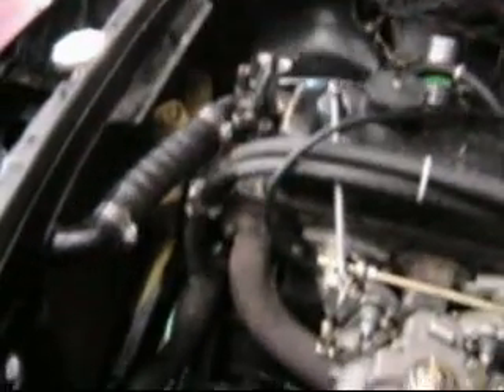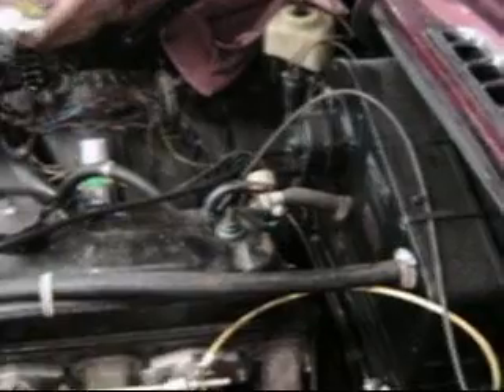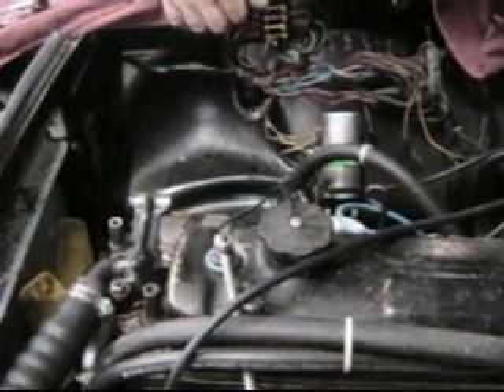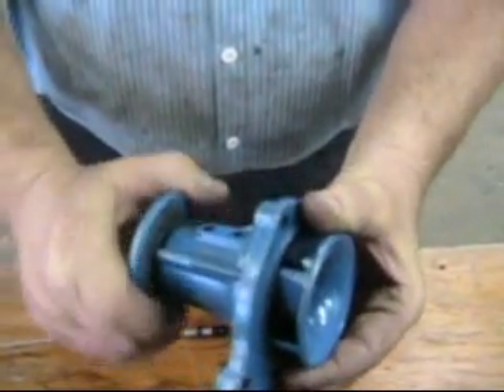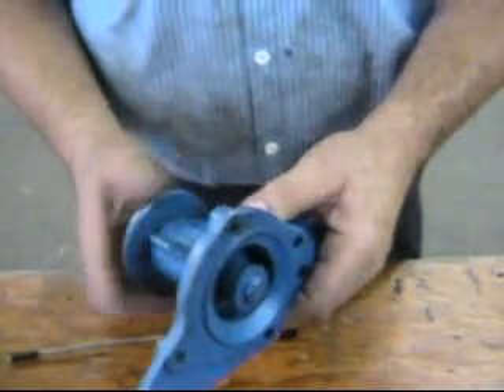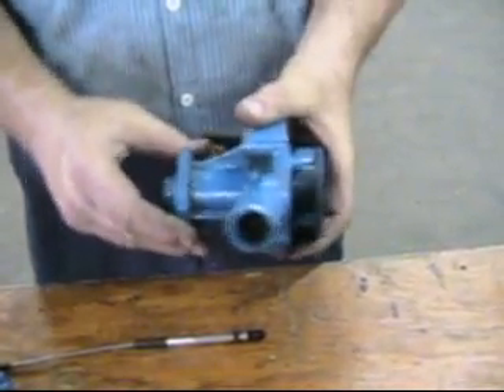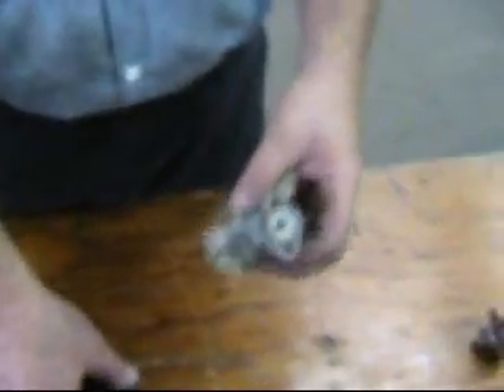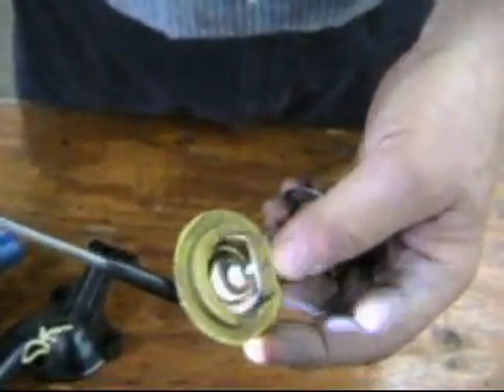022 MG Tech | MGB Cooling System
John Twist explains the MGB cooling system and shows some bizarre problems.  Also relevant for MGA.